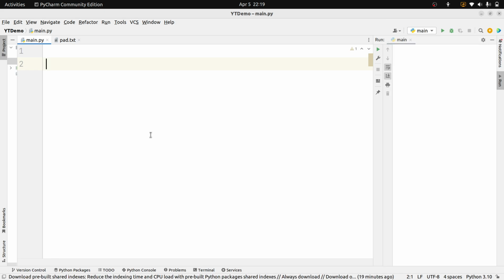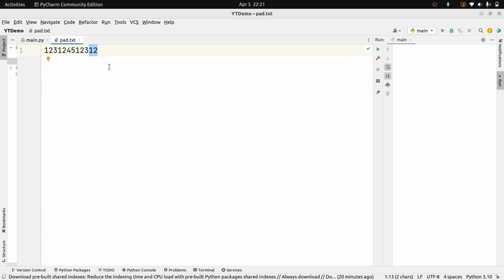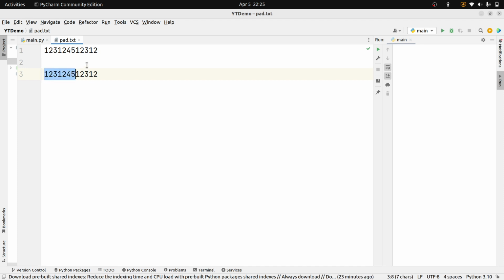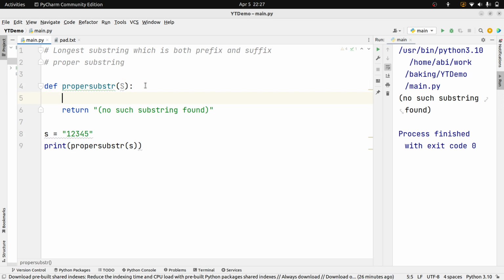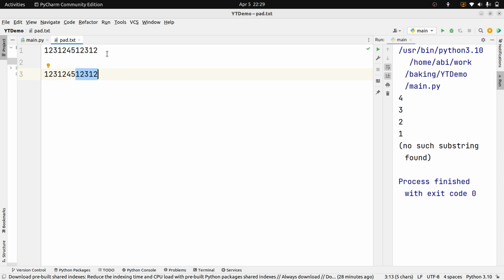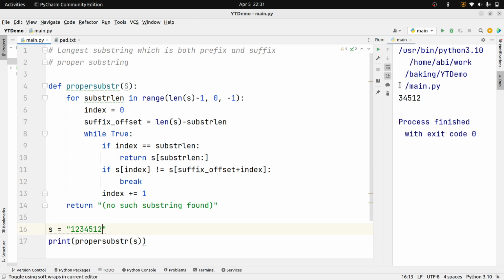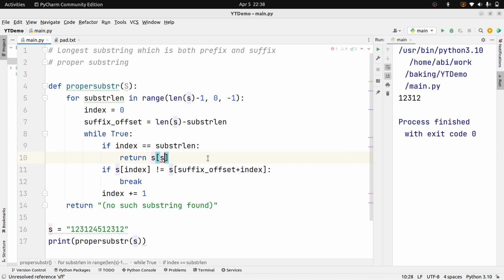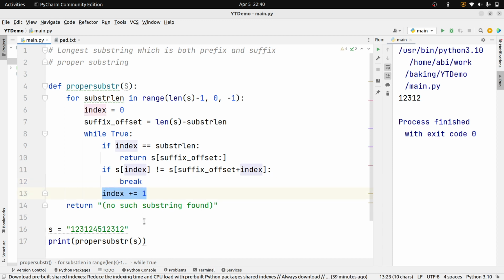Longest substring which is prefix and suffix